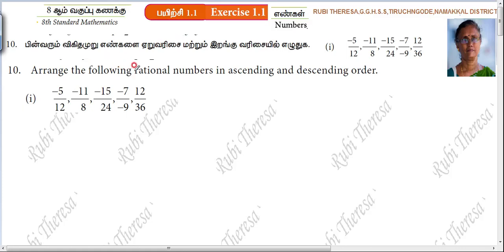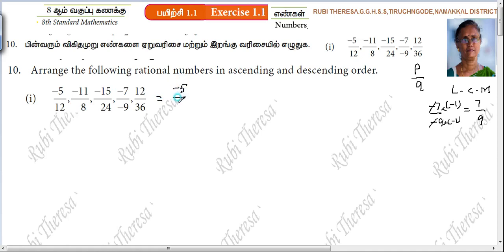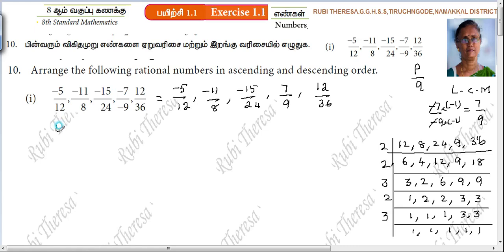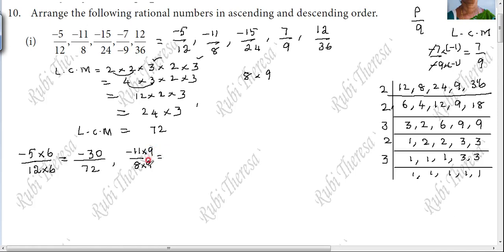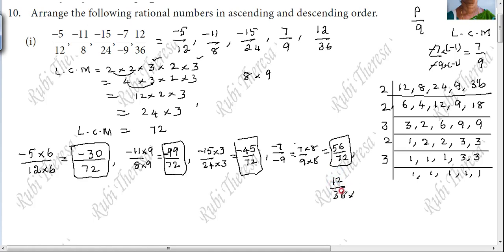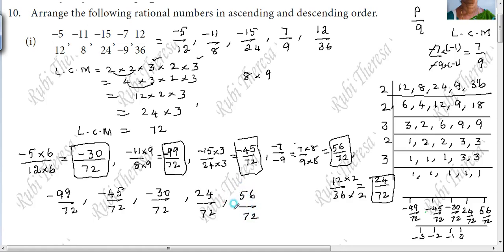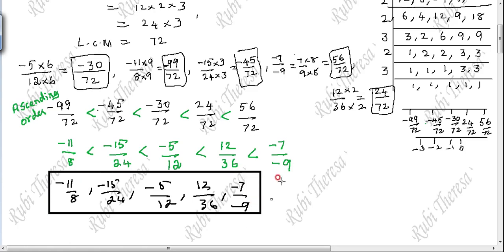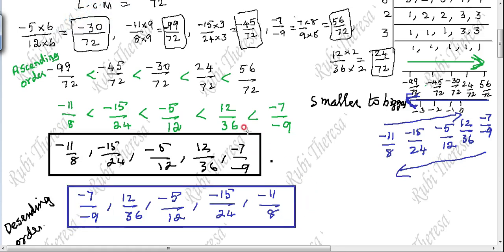TN Samacheer Kalvi | 8thMaths | NUMBERS | Exercise 1.1 | Sum 10( i ) | English Medium